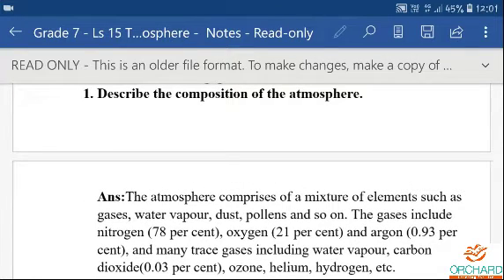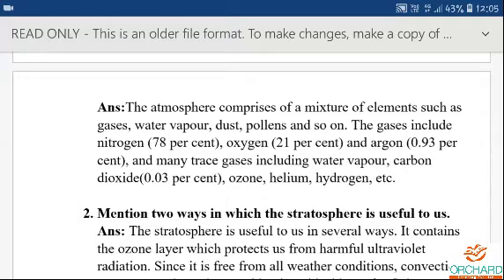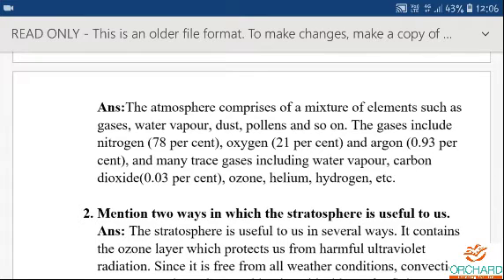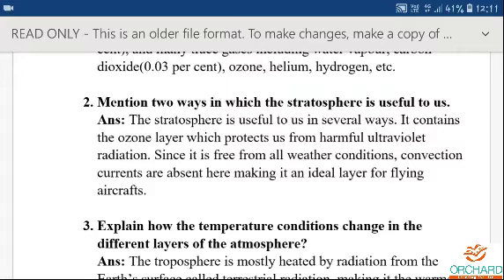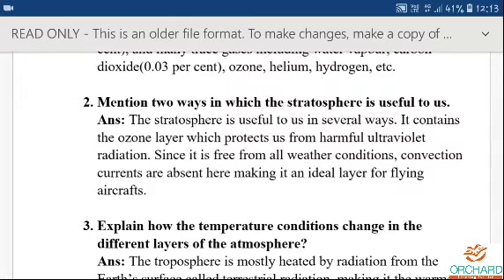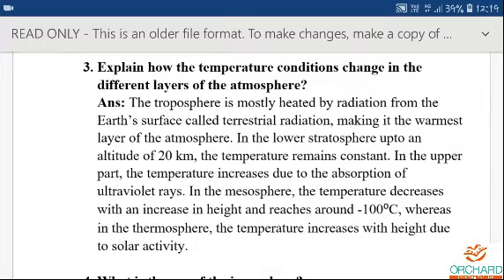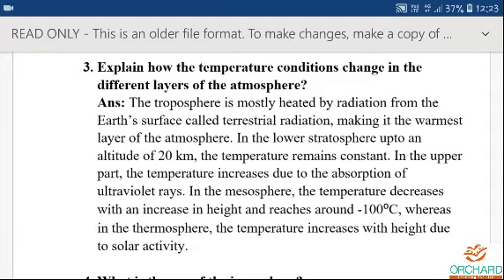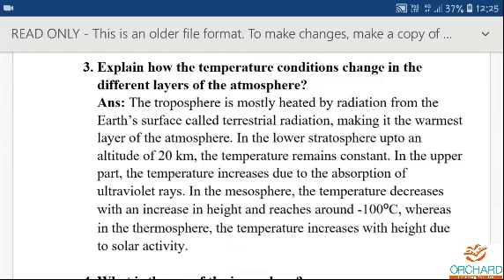12 01 2021 Social Gr 7